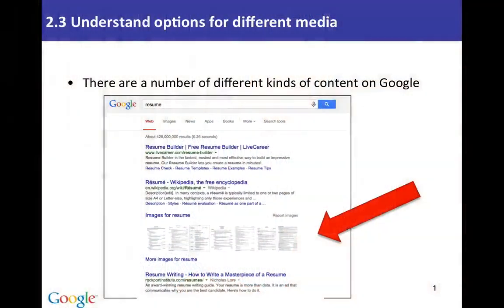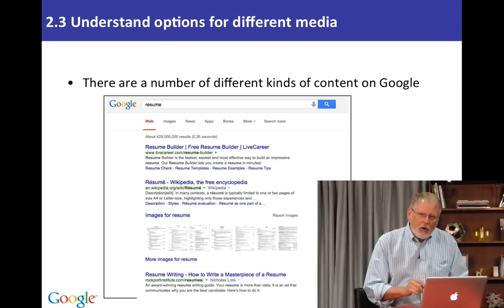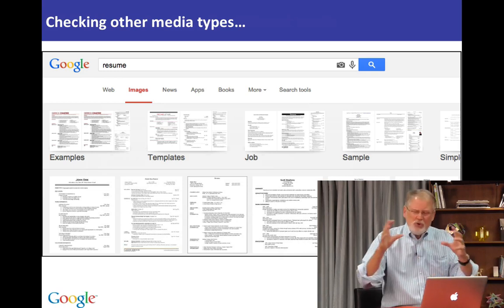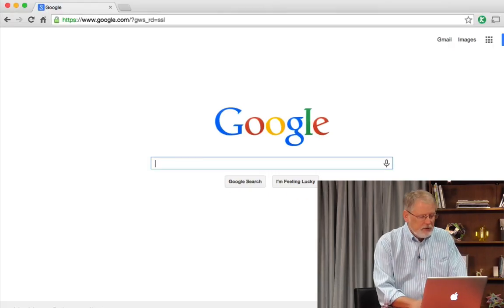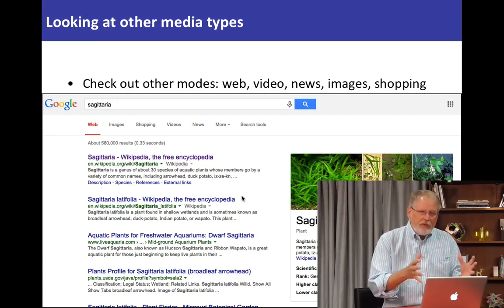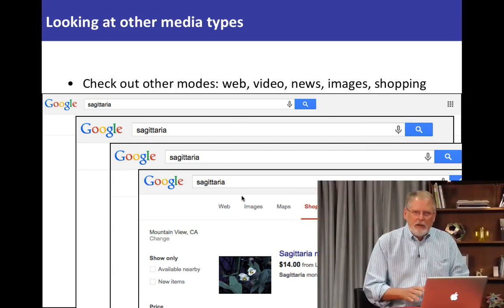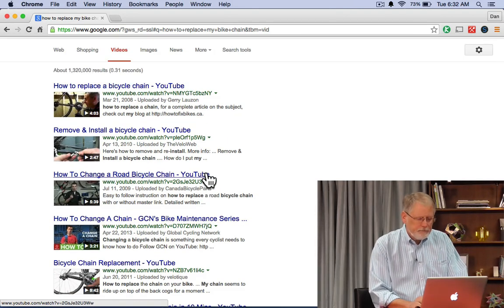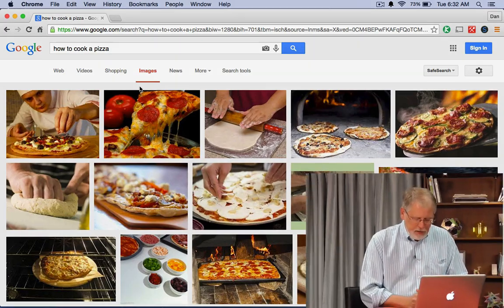lesson 2 3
Lesson 2.3 for PowerSearchingWithGoogle.com  Other kinds of content in Google search.